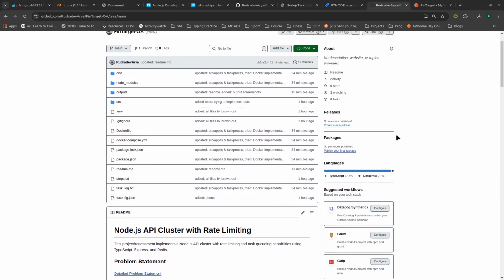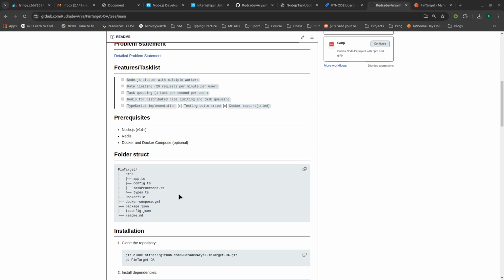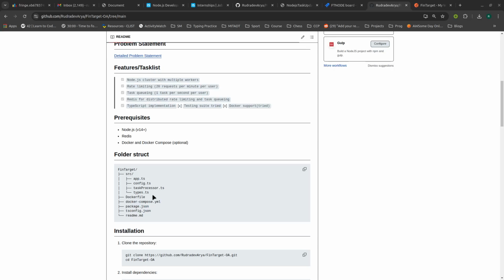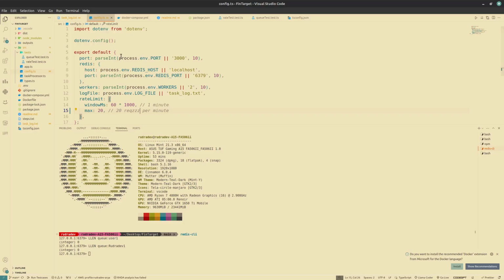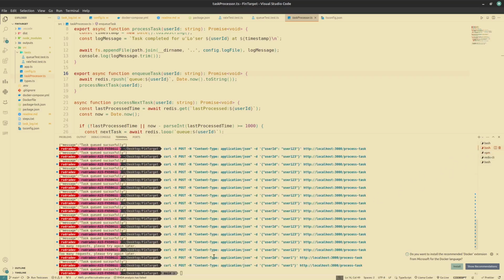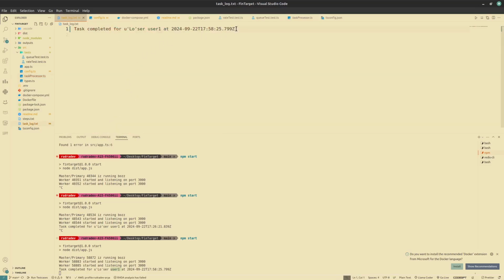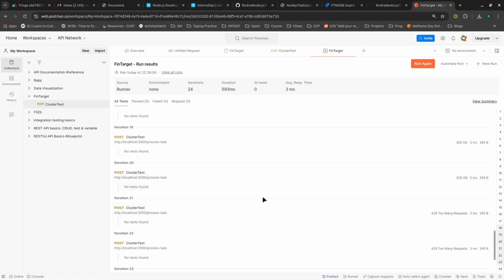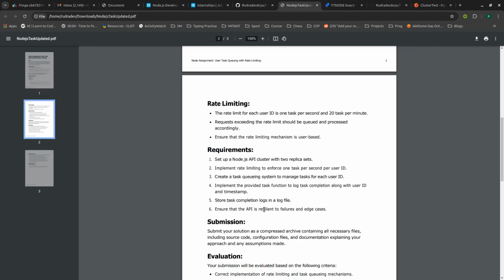FinTarget Assessment for Node.js Dev Intern - Rudradev Arya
This is an Application Assessment for FinTarget for the role of  Node.js Development Internship  by Rudradev Arya